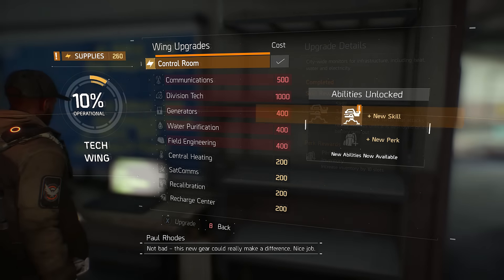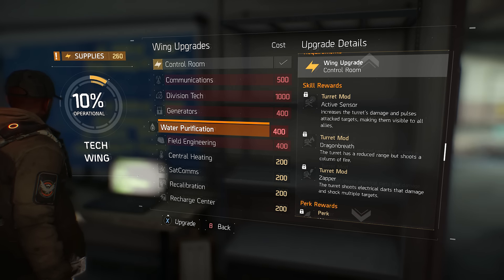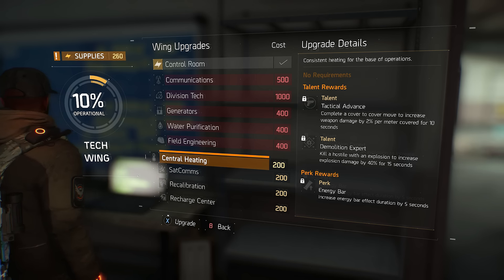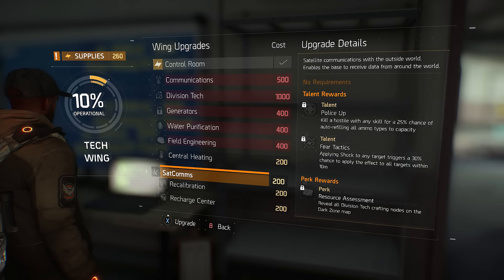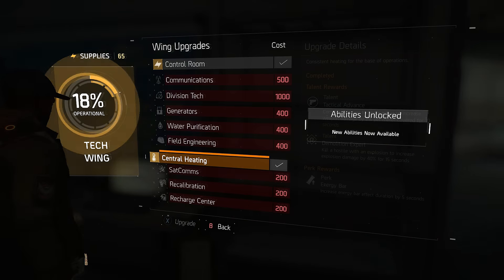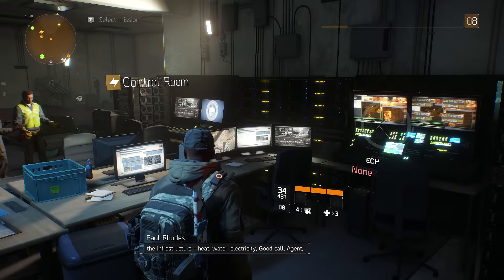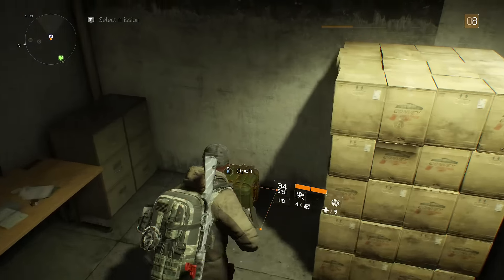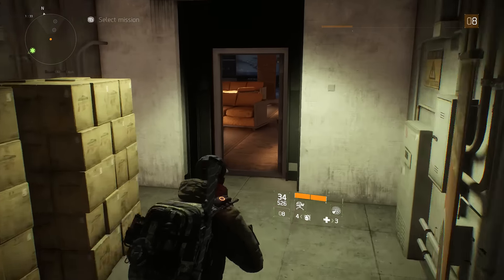Tom Clancy's The Division - Ep. 9 - "Hudson Refugee Camp"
The Cleaners are about to perform a major operation against refugees taking shelter in a camp to try and eliminate hundreds of civilians that could be carrying the virus. You already the goal. Stop the cleaners!